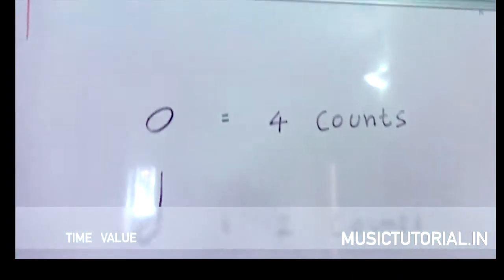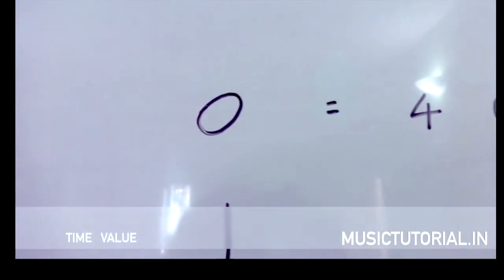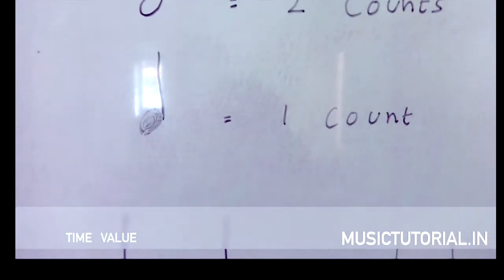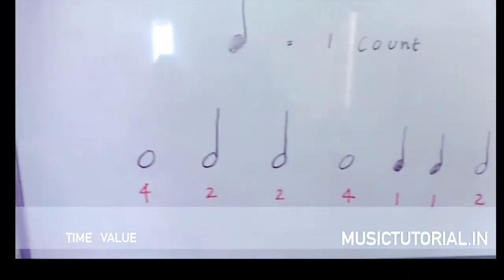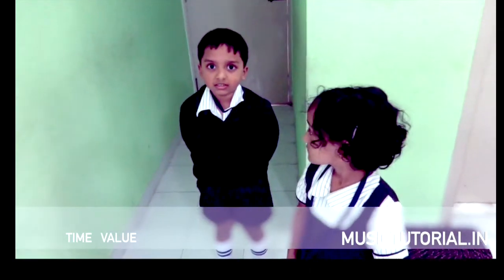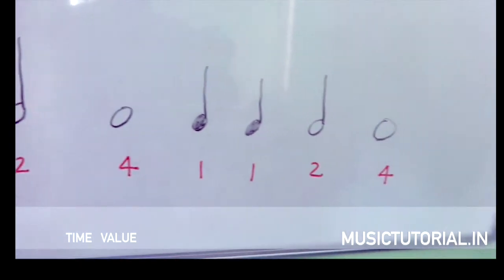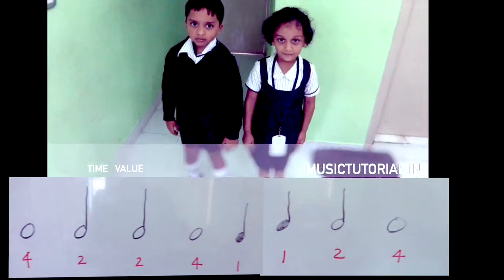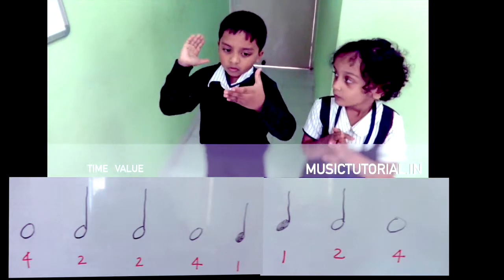Beat Value - Counting Whole - Half - Quarter notes - Kids lesson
Caleb and Prarthana